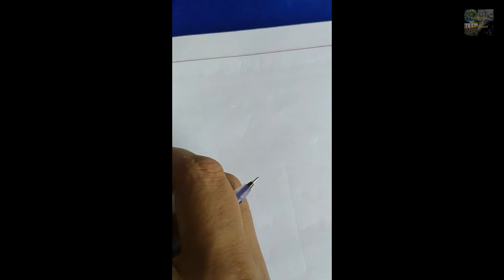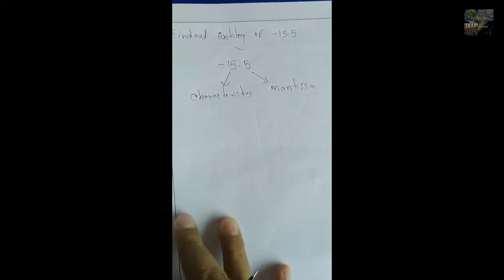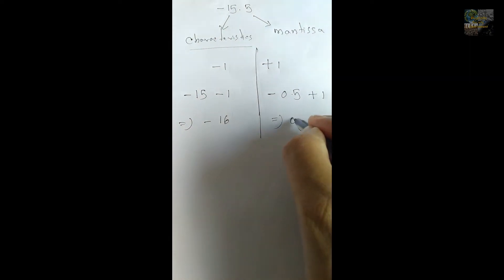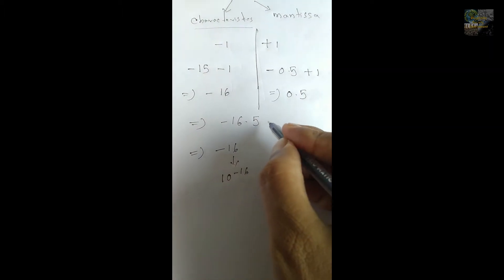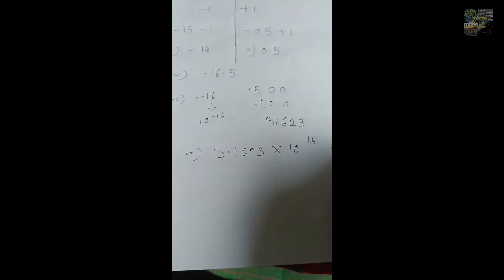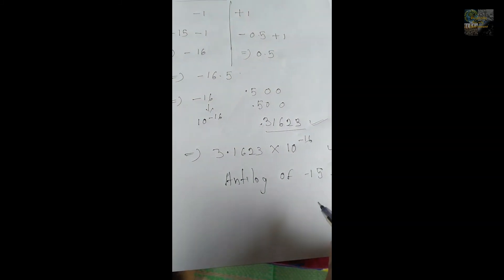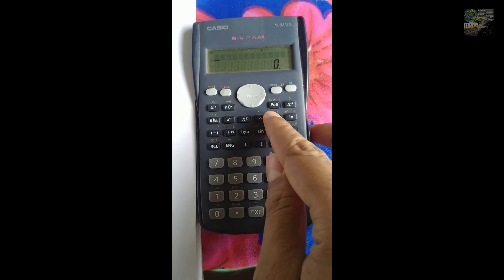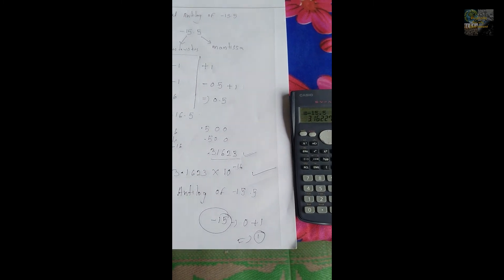How to determine Anti log of a negative number | Find Anti log with Scientific calculator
In this video I have shared my views on the determination of Anti log of any negative number. However I find Anti log in Scientific calculator too for rectification purposes.